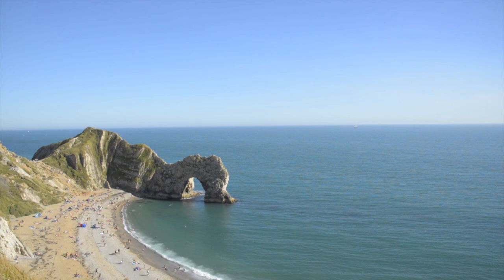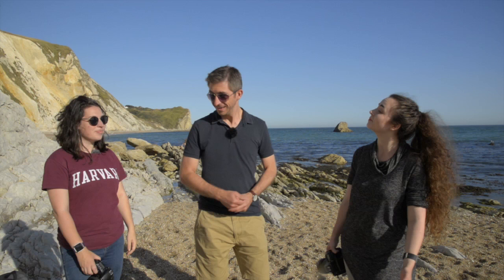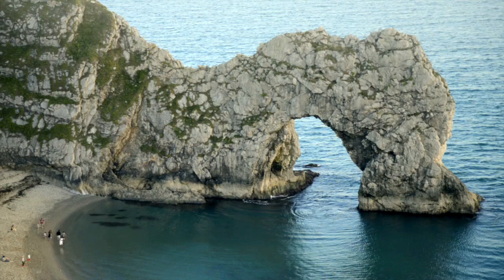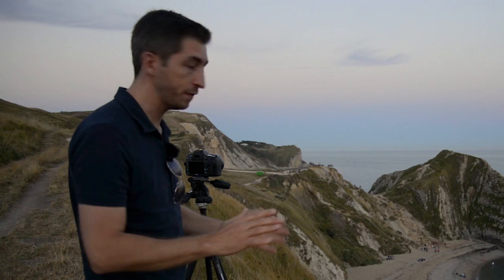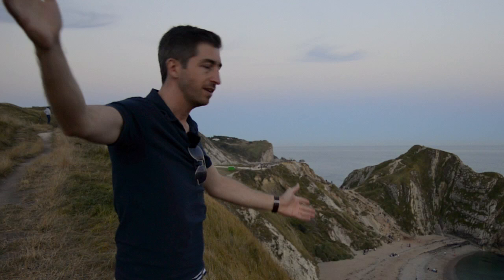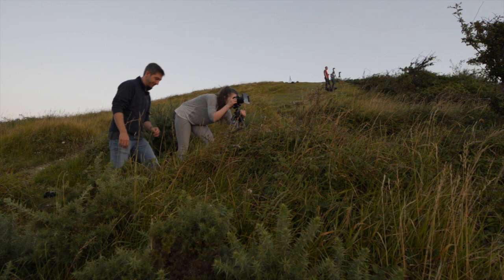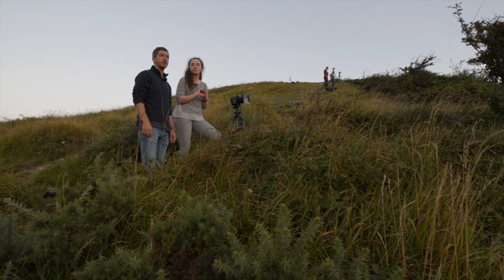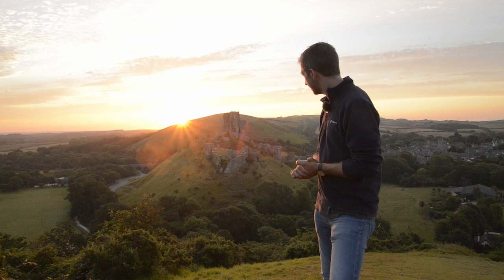Photography tips - How to shoot iconic landscapes at sunrise and sunset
Louise and Georgie visit Durdle Door and Corfe Castle on Dorset's famous Jurassic Coast to put their camera skills to the test. Who will return with the most stunning trio of images? You'll have to find out...

Practical Photography is the world's biggest and best magazine for photographers who want to improve their camera and editing skills.

Download a FREE digital issue for your iPad or Android device. Simply install the Practical Photography app in the Apple App Store or Google Play Store (links below). Once in the app, select the ‘Vouchers’ option from the top left-hand menu and enter code PP6614.

You can buy single print and/or digital issues and subscriptions